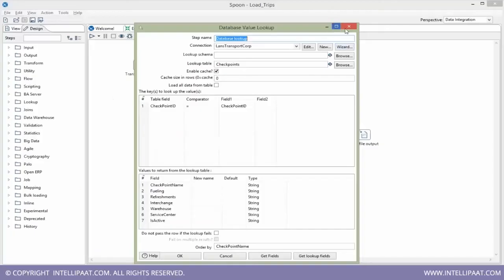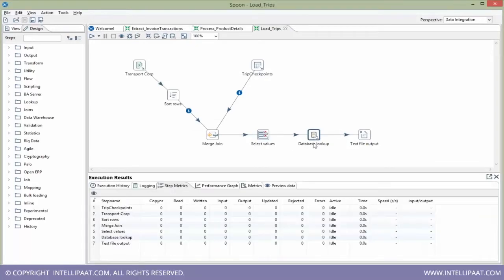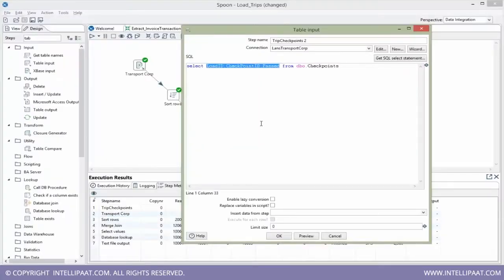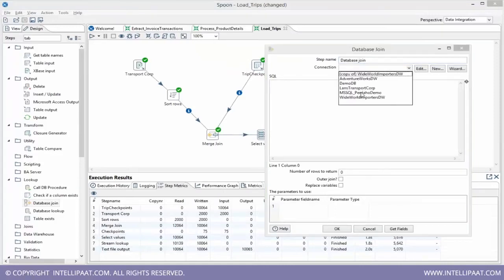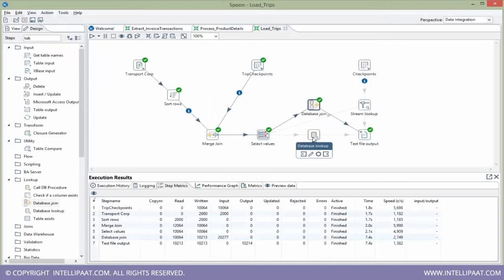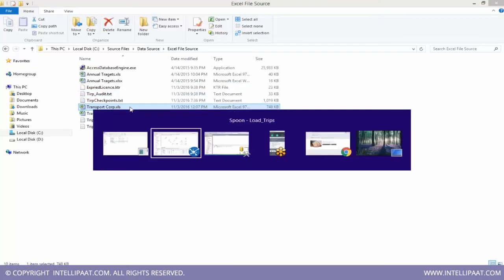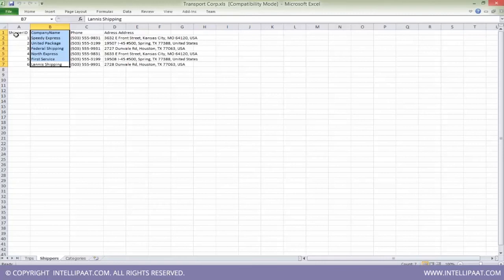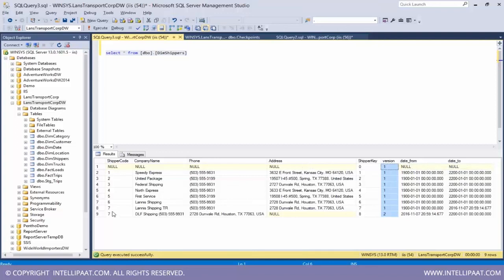Data Look ups in Pentaho | Pentaho Tutorial | Pentaho Training | Online Pentaho Course | Intellipaat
This tutorial on Pentaho is a hands on Data look ups in Pentaho.
Got any questions about Pentaho? Ask us in the comment section below.
Are you looking for something more? Enroll in our Pentaho training course and become a certified Pentaho Developer It is a 20 hrs instructor led training provided by Intellipaat which is completely aligned with industry standards and certification bodies

Intellipaat Edge
1. 24x7 Life time Access & Support
2. Flexible Class Schedule
3. Job Assistance
4. Mentors with +14 yrs industry experience
5. Industry Oriented Courseware
6. Life time free Course Upgrade
Big Data today is rapidly entering mainstream and there is an urgent need for a flexible tool to address the changing requirements. Pentaho is a very versatile tool that is simple yet effective in the business intelligence space and hence it is expected to grow at a fast pace. Intellipaat Pentaho training certification program provides great opportunities for professionals in this domain.
This course will be covering following topics:
1.Learn architecture of Pentaho BI Suite
2.Get trained in Pentaho Analytics for creating reports using Pentaho BI Server
3.Perform multiple data integration, transformation, and analytics
4.Pentaho Dashboard & Pentaho Business Analytics
5.Use PDI and ETL design pattern to populate data warehouse star schema
6.Create complex reports and dashboard for analysis
7.Develop Mondrian Cube OLAP schemas with Pentaho workbench
8.Integrate Pentaho with Big Data Stack like HDFS , Map Reduce
9.Learn how to performance tune PDI jobs and transformations
10.Use Pentaho Kettle to build and deploy report in automated manner